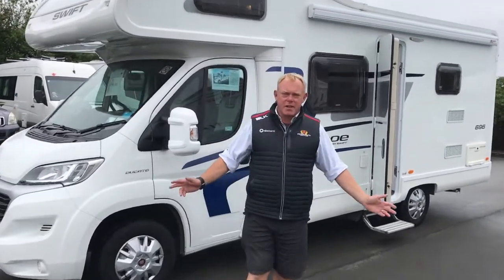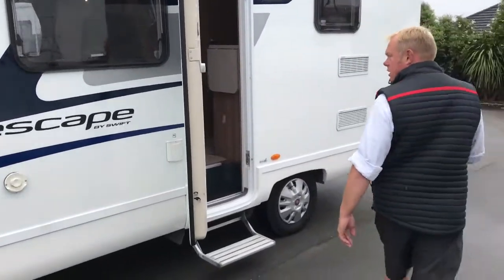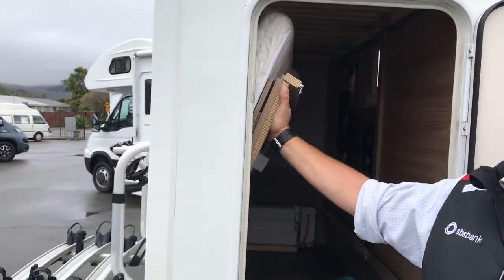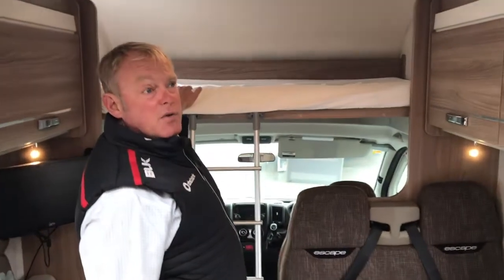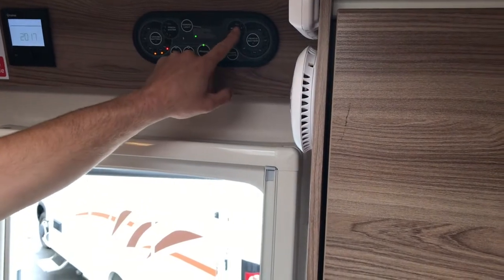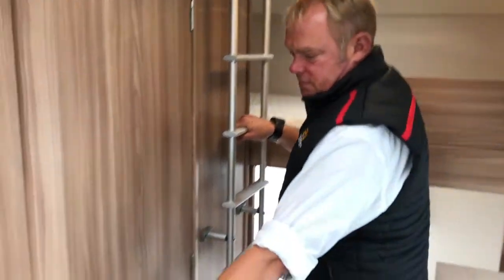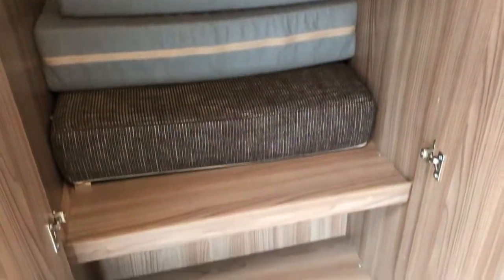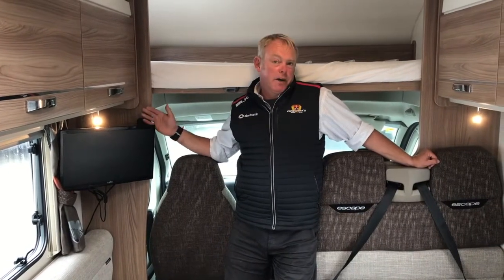Swift Escape 696 | Freedom RV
2015 Swift Escape 696 Motorhome for Sale at Freedom RV, Christchurch.